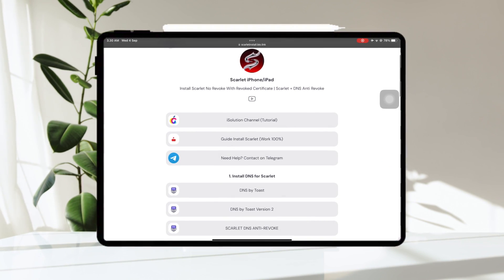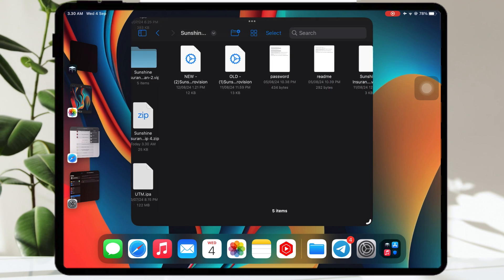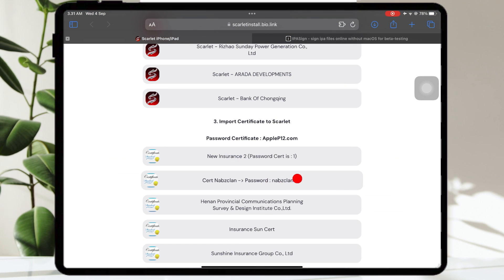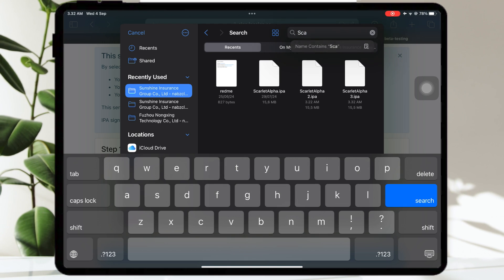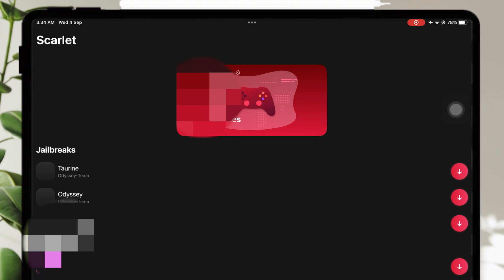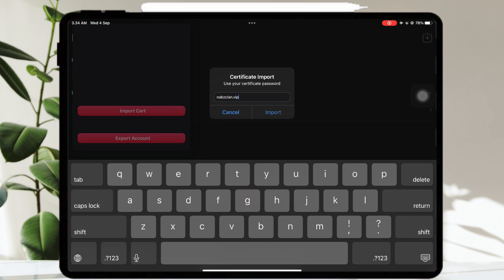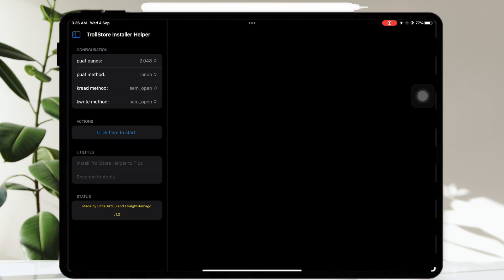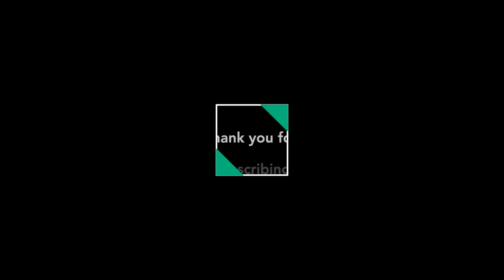How to Get No Revoked Sideload IPA on iPhone : Full Guide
How to get no revoked install IPA files on iOS. Fix revoked Scarlet/Esign on iPhone when installing IPA files. Fix Revoked Apps Sideload IPA on iOS. how to install ipa file on iphone with no revoke no computer.